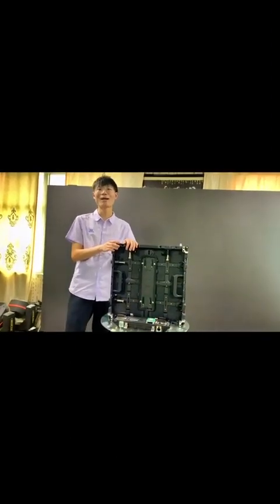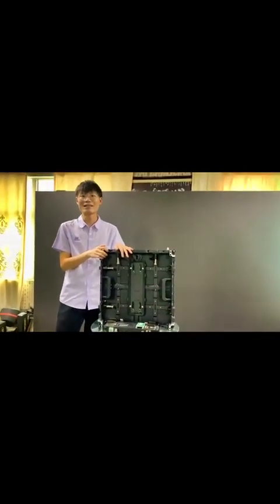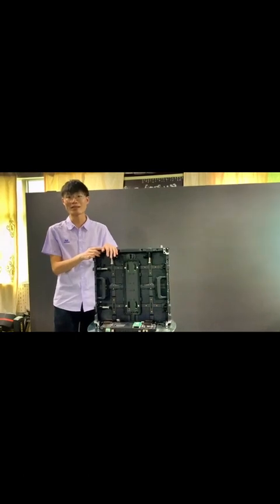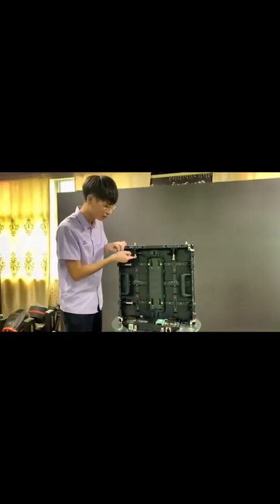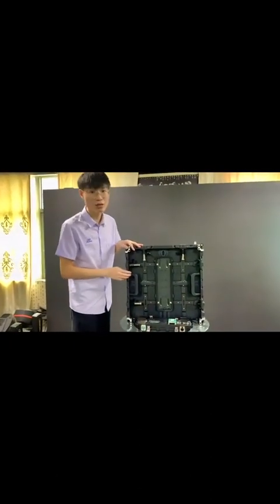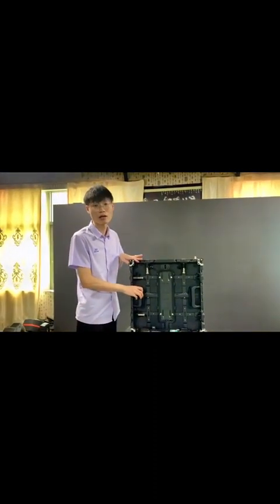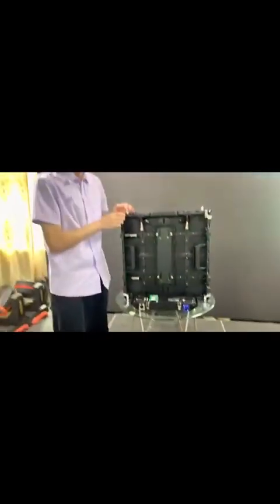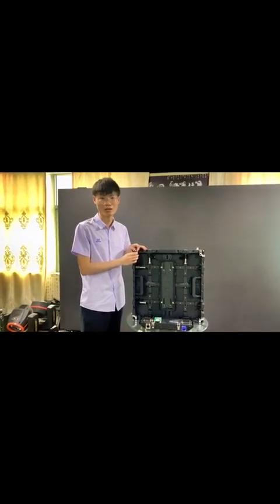Introduction of KA series led screen